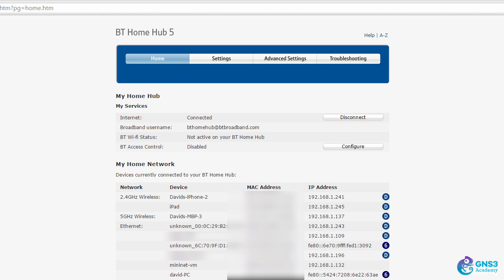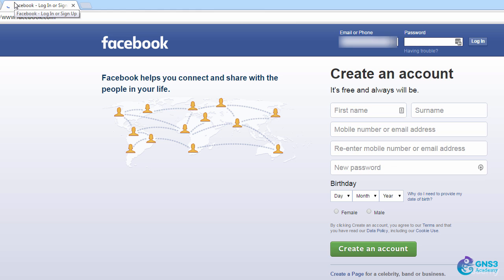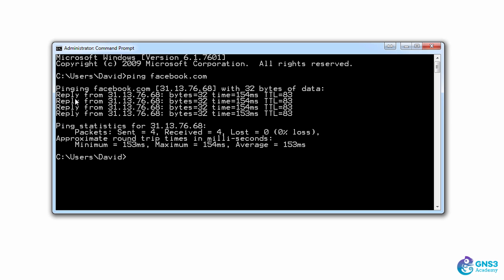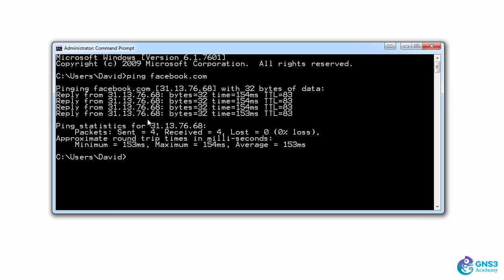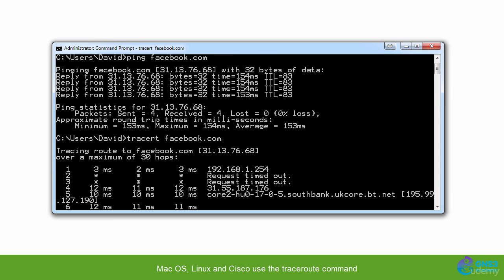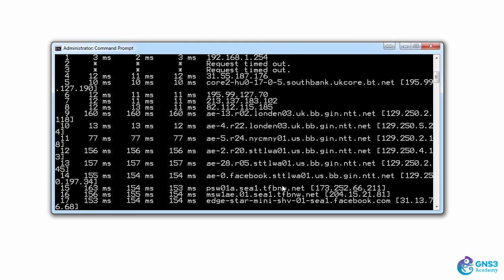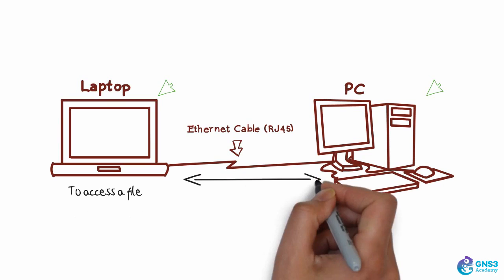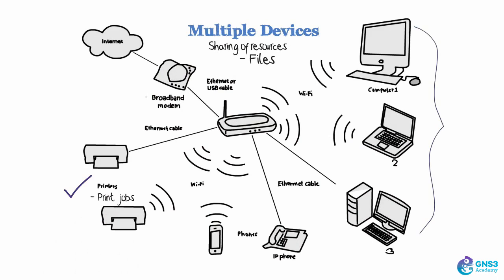What is a Ping and Traceroute ?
Two handy tools in any IT pro's toolbox: Ping & Traceroute. Like to figure out why you can't connect to a machine? Why the connection seems slow? And where the problem might be occurring? Check out this quick snapshot that clearly illustrates (literally, even) everything you need to know about P&T.